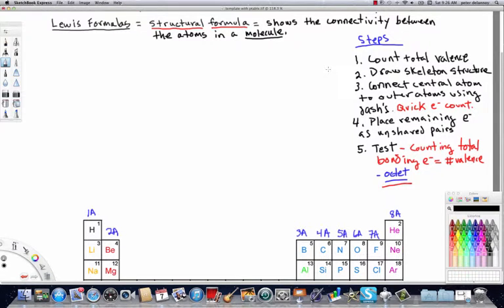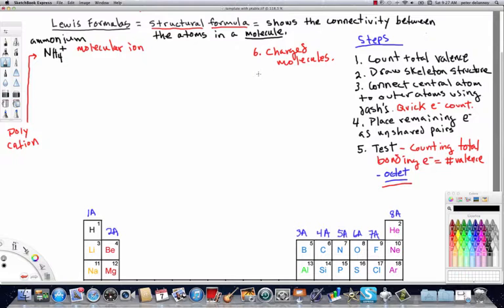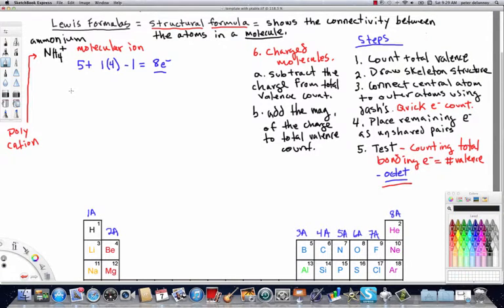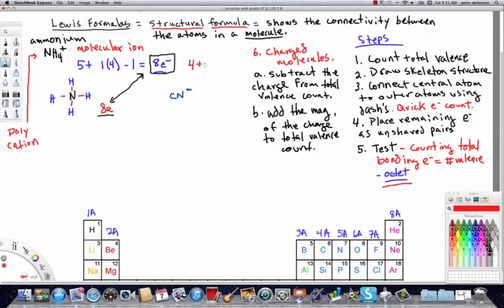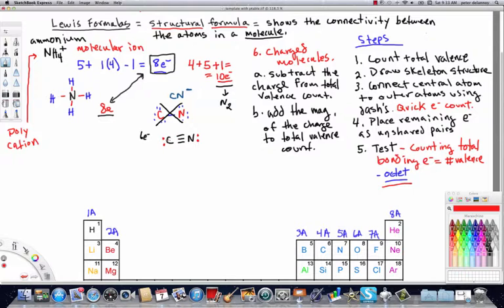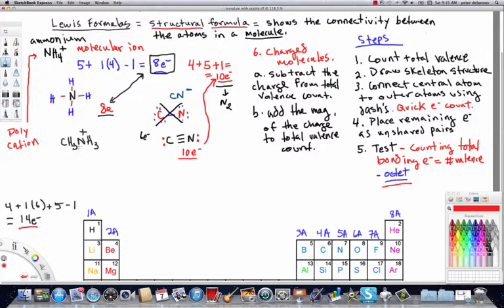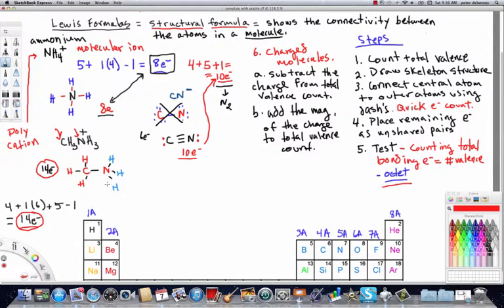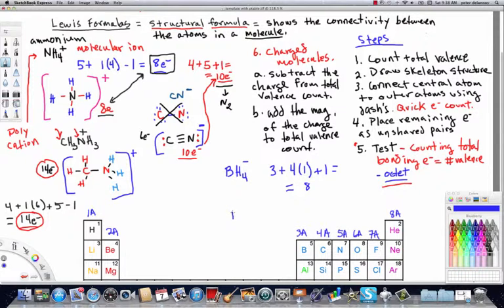ChemDoctor: lewis formulas #5 charged molecules